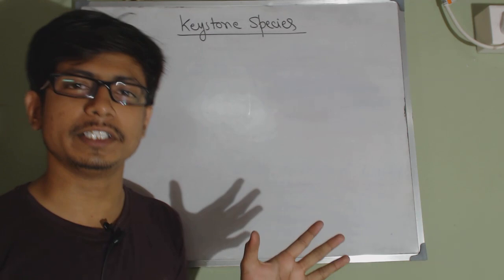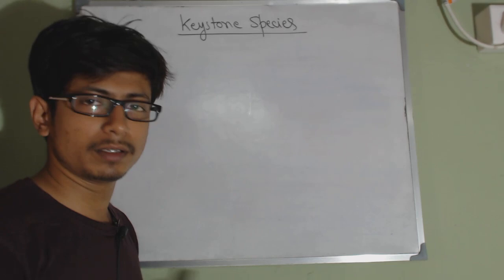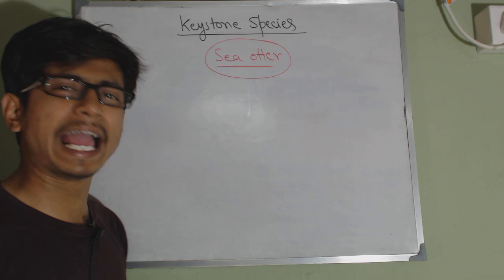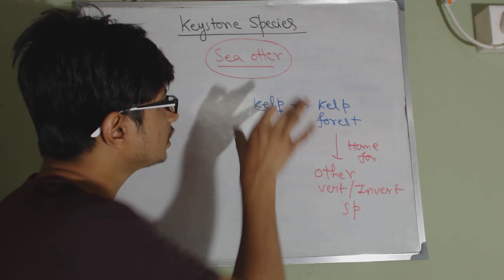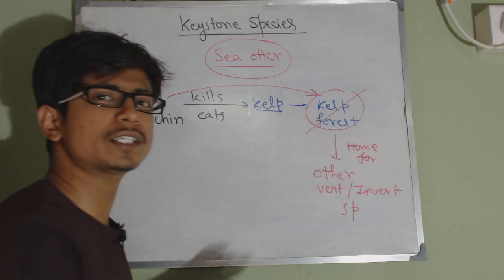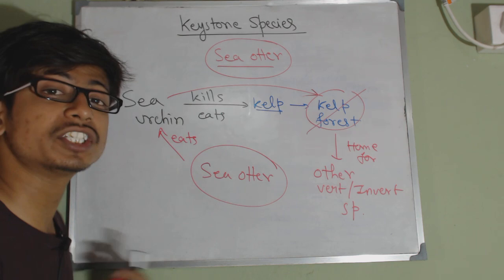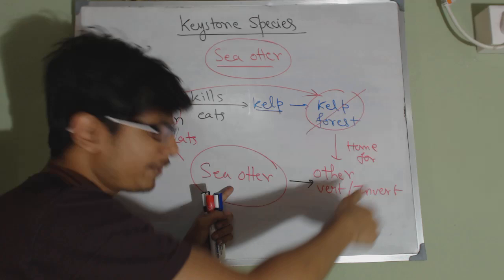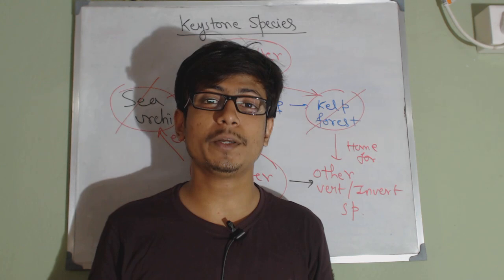Keystone species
This lecture explains about the keystone species sea otter in the environment and it also talks about the importance of a keystone species in life of other organisms surrounding it relative to it's abundance.